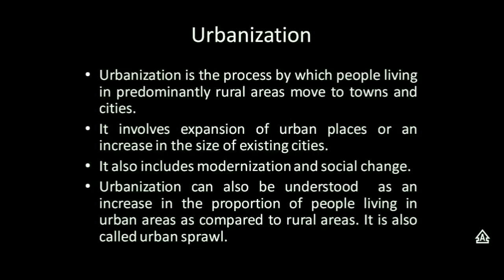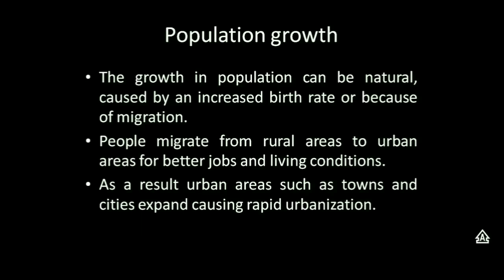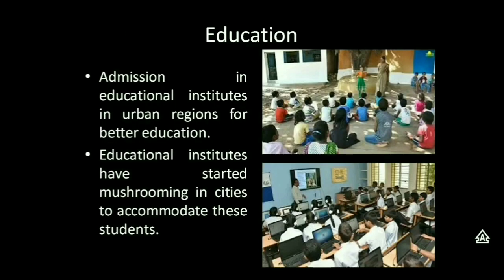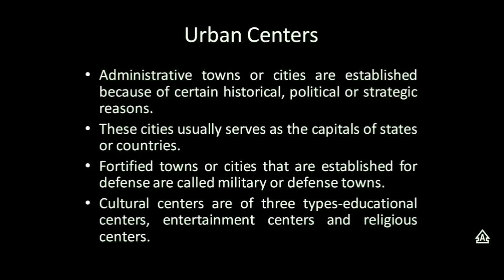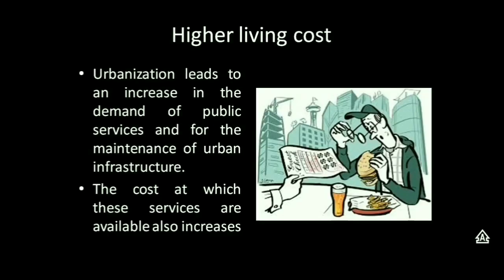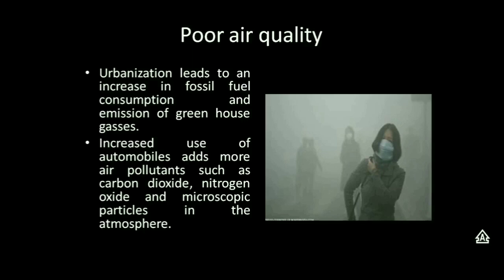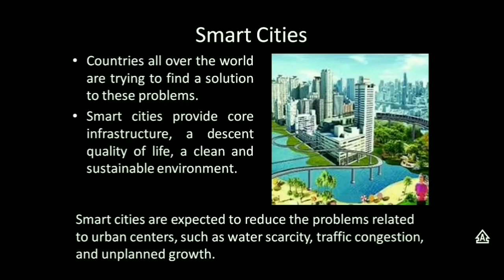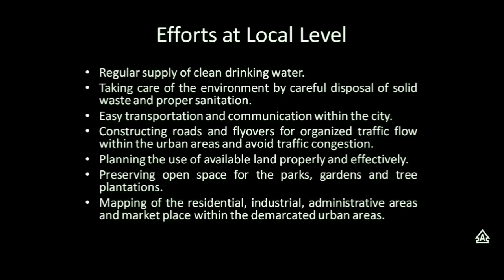Urbanization - Concepts, Causes, Effects & Smart Cities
Urbanization is a process by which people living in predominantly rural areas move to towns and cities. It involves expansion of urban places or an increase in the size of existing cities.